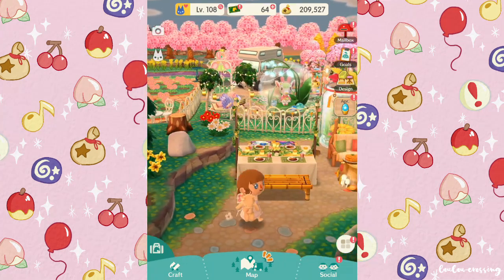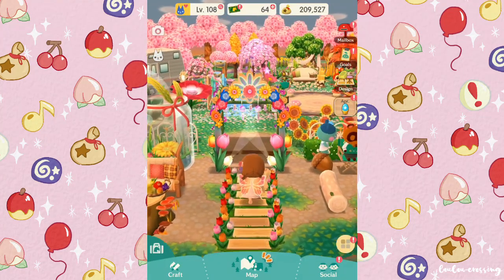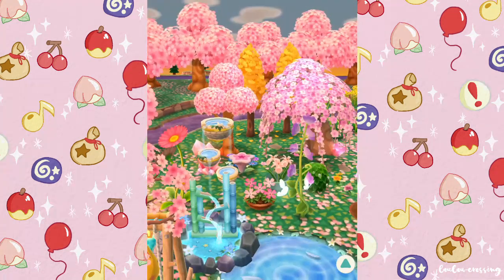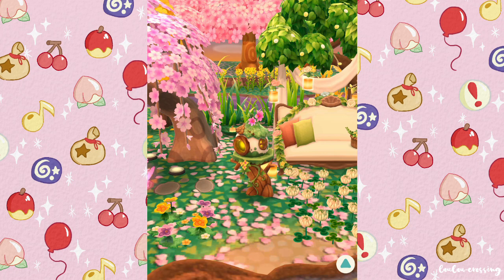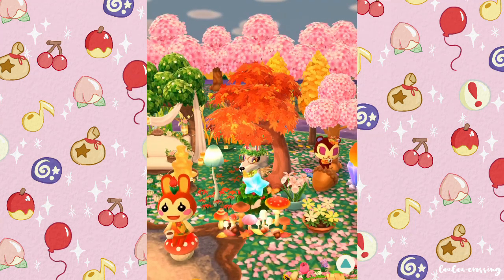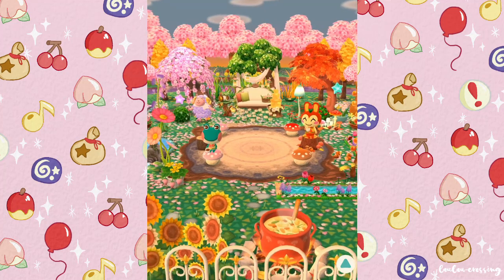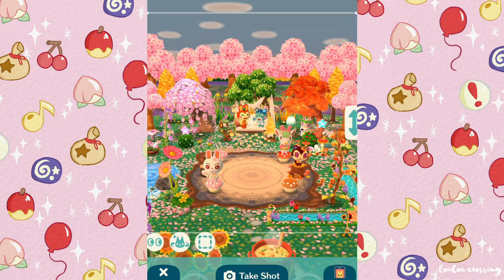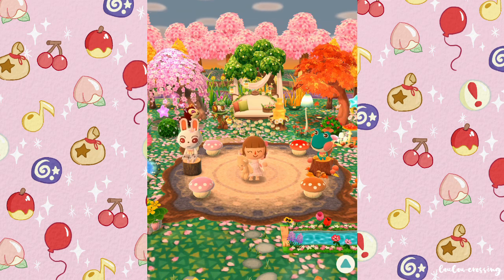My Pixie Hollow Campsite Tour 🧚✨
all it takes is faith, trust & ...animal crossing pocket camp?

hi everyone! in todays video i give you all an updated campsite tour in animal crossing pocket camp. my campsite theme this time is inspired by pixie hollow, the place where fairies live in peter pan & the tinkerbell franchise! as you all know, i'm a huge fan of fairies (& the tinkerbell movies!) so, this was a joy for me to create. i hope you enjoyed exploring it with me, & i hope it could give you some inspiration!

check out my pixie hollow themed pocket camp outfits video on instagram, & let me know which fairy talent you think you'd have!

art:
🎨 outro animation: @kael.pxl / @fr0gs3